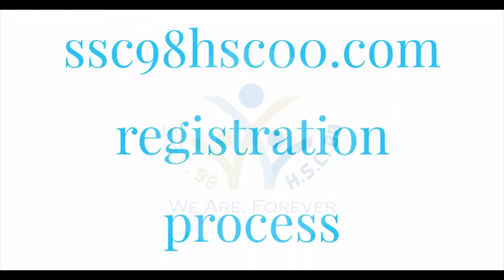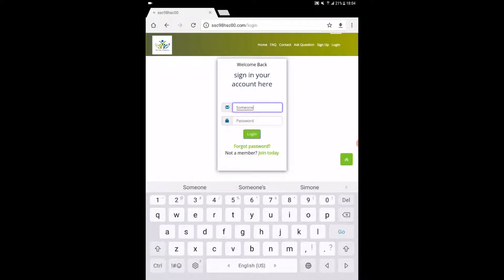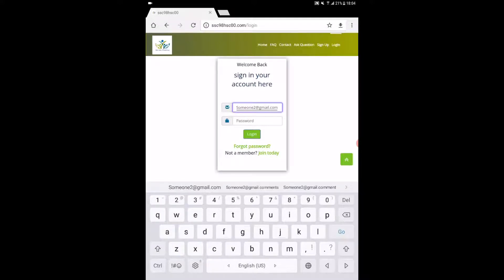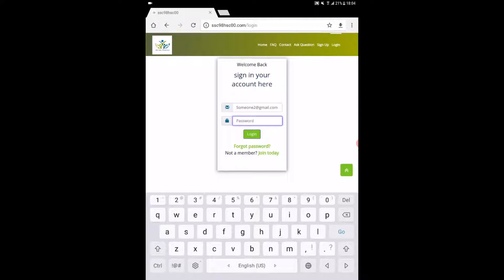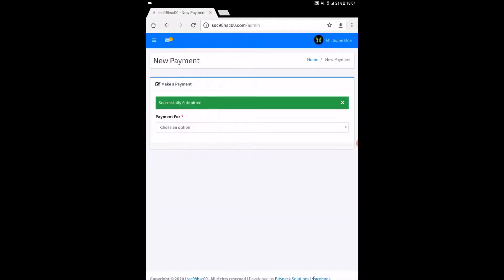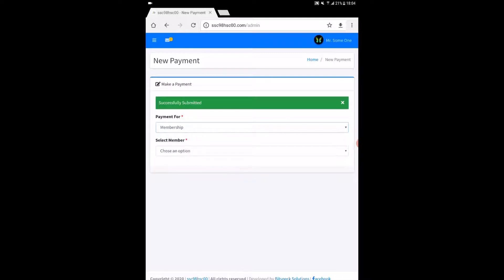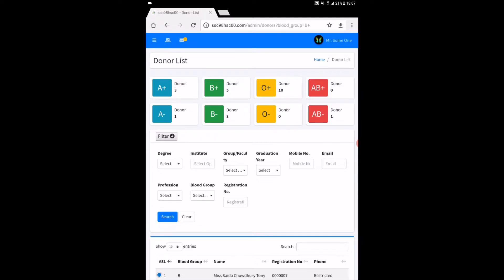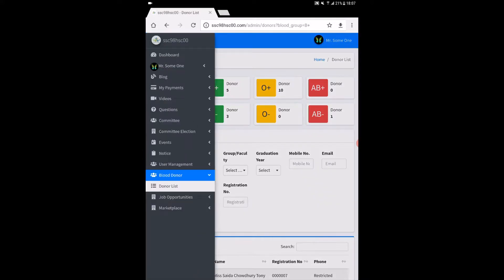Tutorial of the registration process of ssc98hsc00.com 2